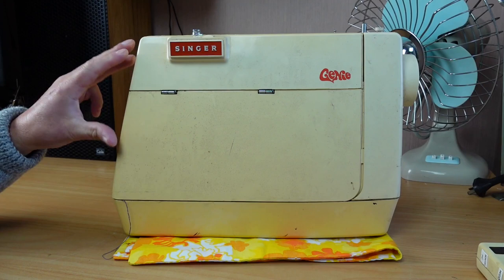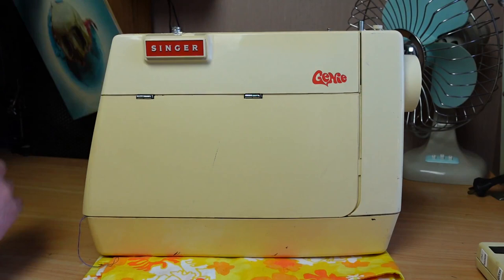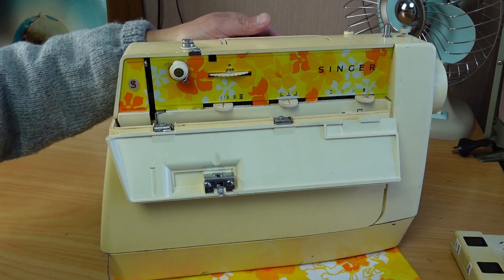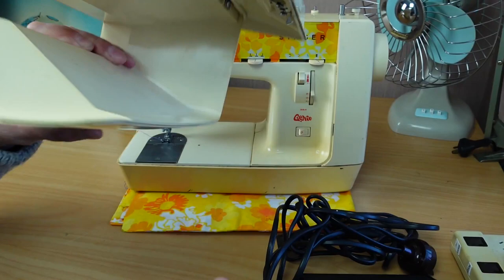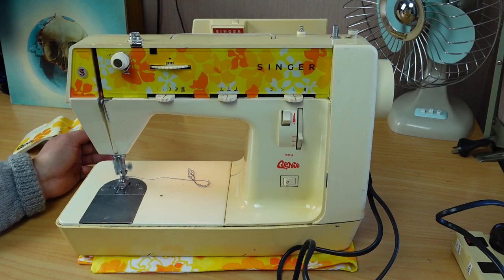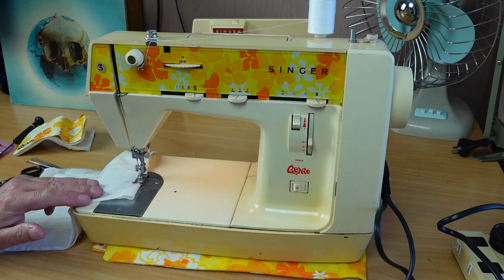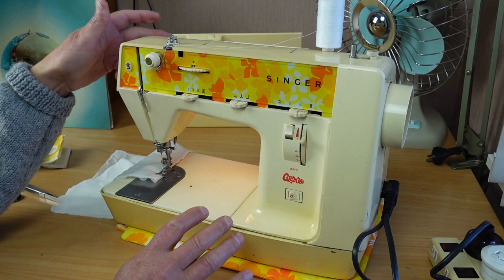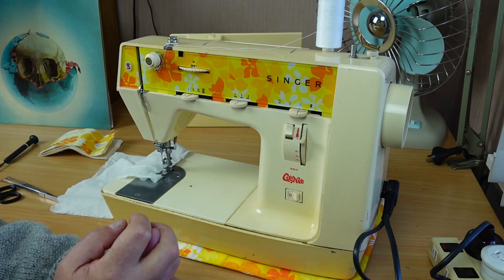1974 Retro Singer Genie (Starlet) 354 Sewing Machine - Overview and Assessment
A quick overview and assessment of the 1974 Genie 354 sewing machine. Otherwise known as the Starlet in Europe.

I picked it up recently at a recycle centre and is in unknown mechanical condition.It's quite dirty and I want to just give the machine a quick test to see if there are any major issues or not, and if not, go ahead and restore the machine as much as possible.
The Genie is a nice little compact machine, made in France, with a slide on cover which has a handy compartment to keep the foot controller in. It's everything a sewer would need to do basic to intermediate sewing.

Keep an eye out for more videos on this model.

Index:
0:00 - First looks at the Singer Genie
0:54 - A quick clean
1:58 - Genie/Starlet 354, made in France in 1974
3:26 - A look at the slide on cover and foot controller compartment
8:07 - French viewers
9:26 - A look at the difference between the 353 & 354 models
10:44 - A quick test
12:55 - A look at the controls
16:18 - The manual
18:48 - Conclusion
19:21 - Thanks and Molly